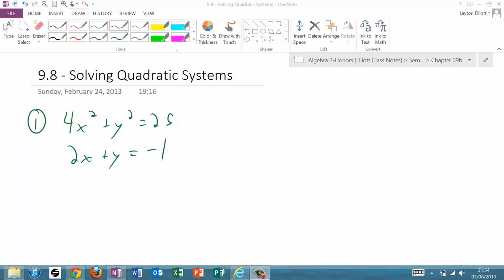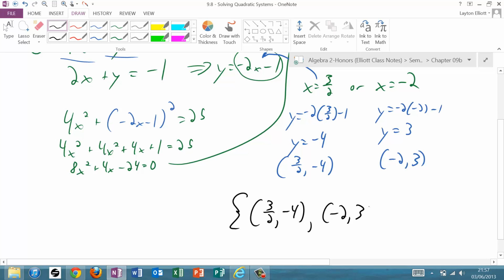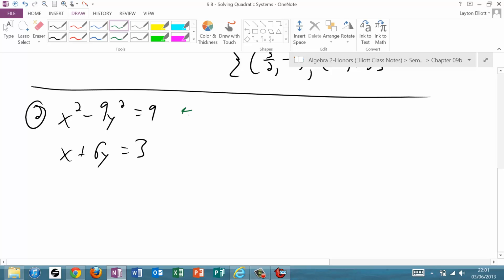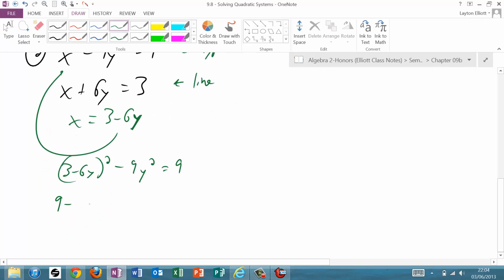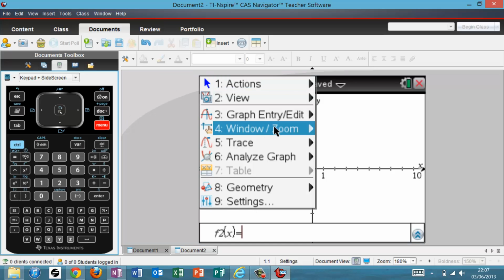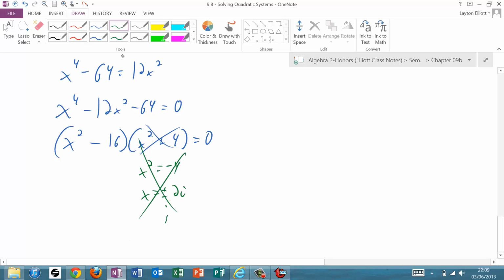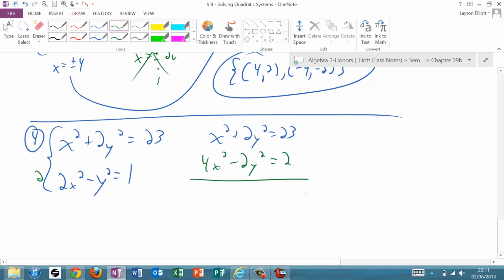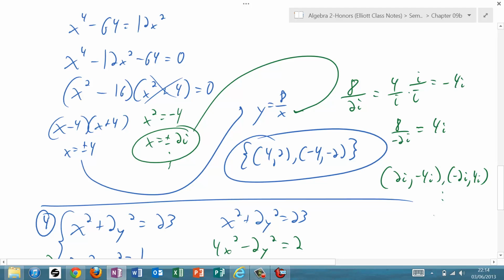Alg2-H - 9.8 Notes - Solving Quadratic Systems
Solving systems of equations involving conics